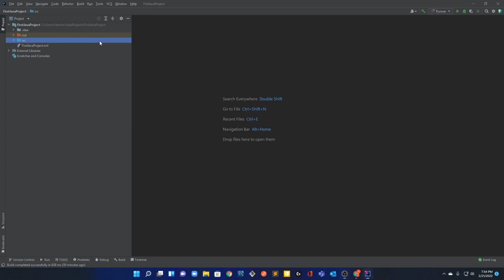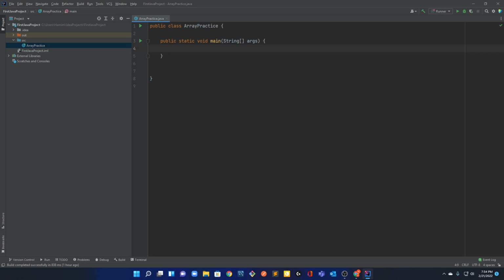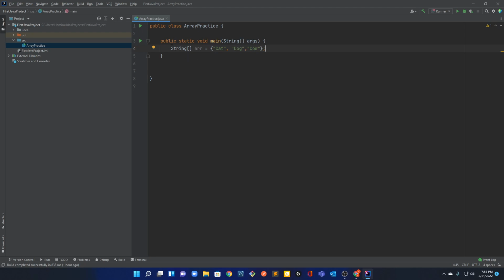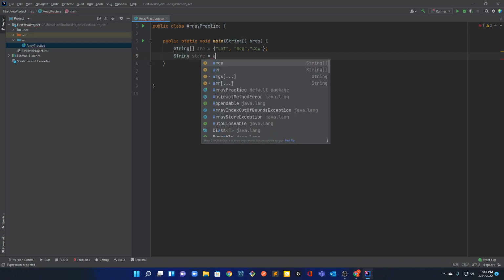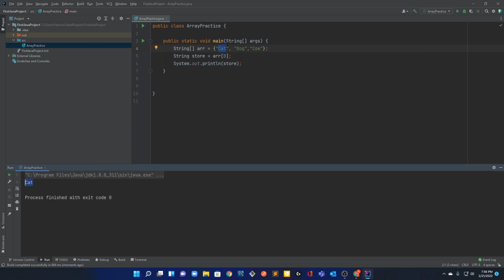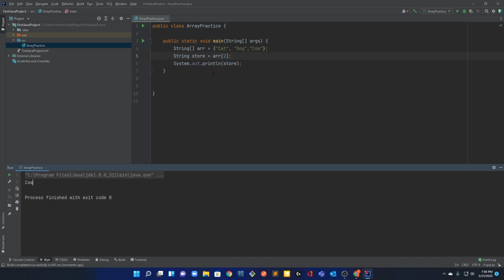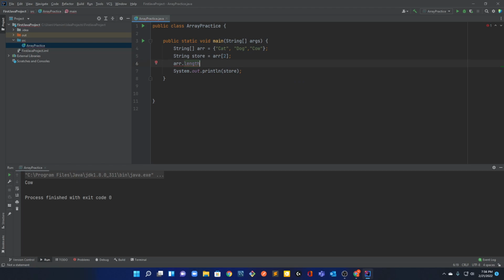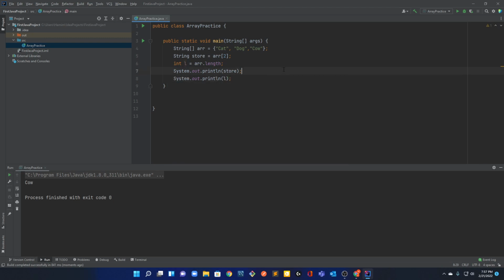Array in Java-Part -7- theautomationland